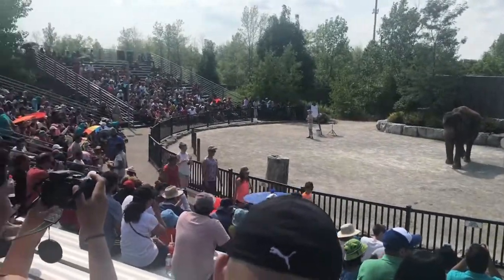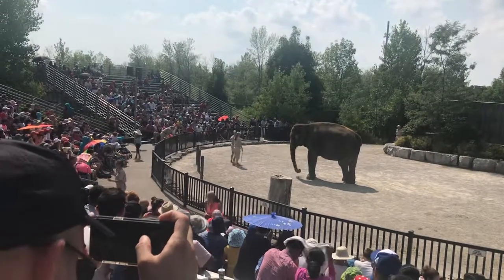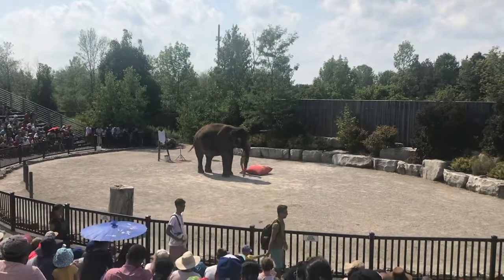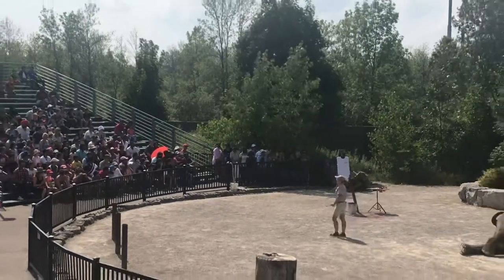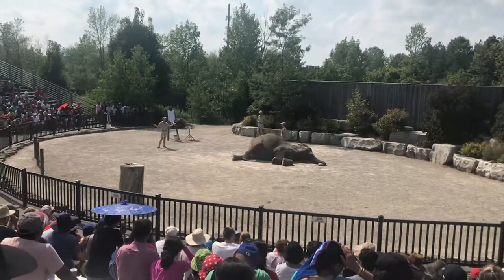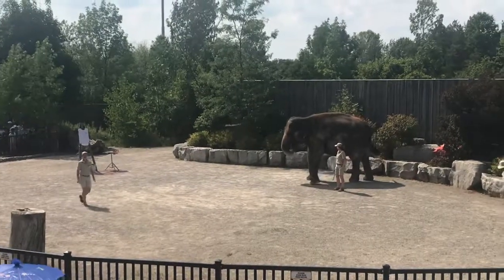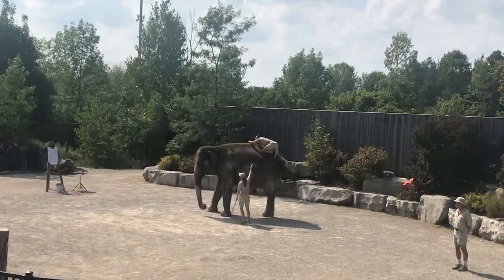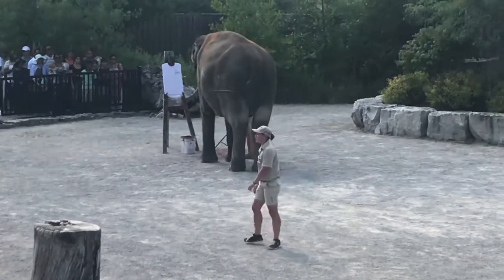WORLD’S SMARTEST ELEPHANT!!! [MUST SEE]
BEST ELEPHANT SHOW EVER!